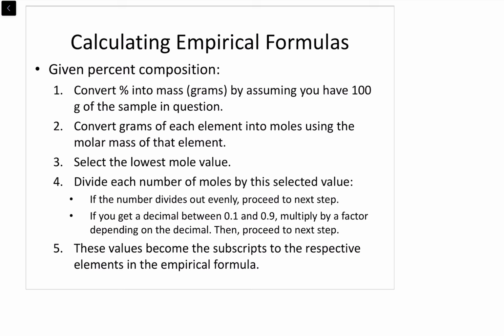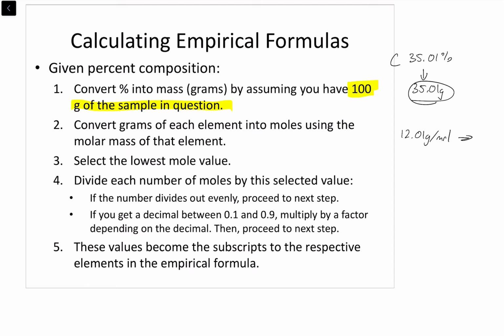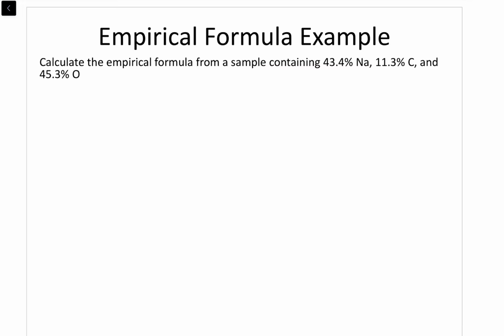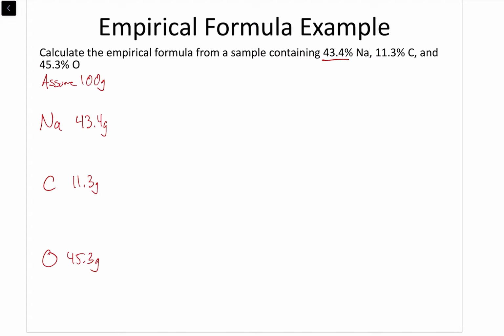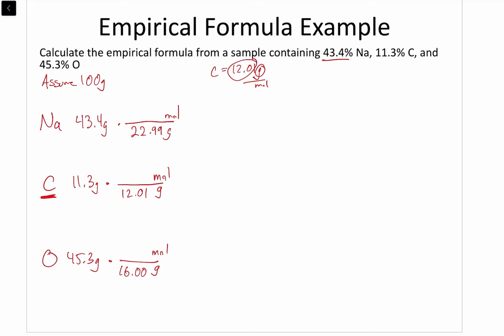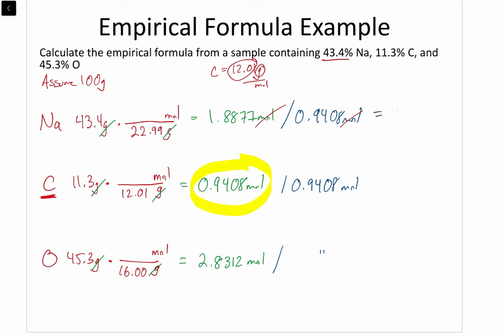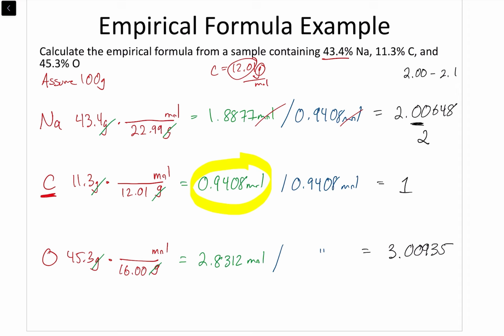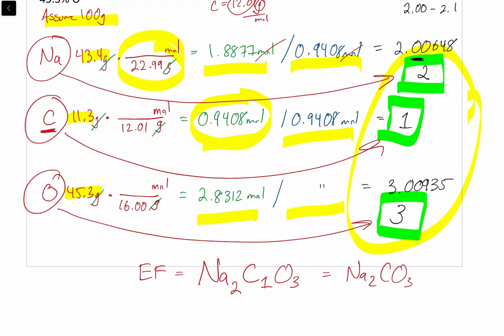Calculating Empirical Formulas with Example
In this episode, we dive into calculating basic empirical formulas.